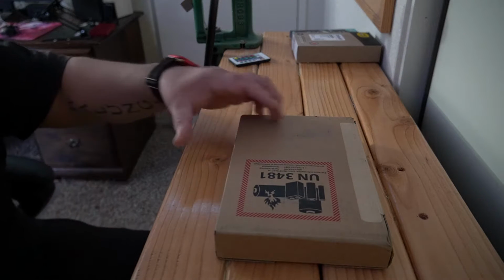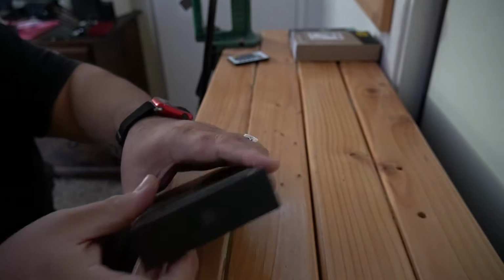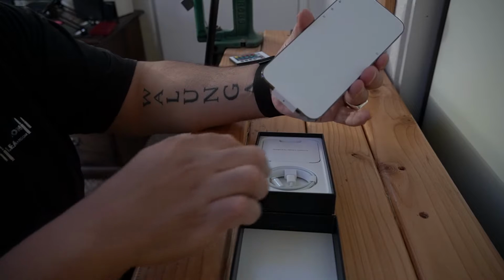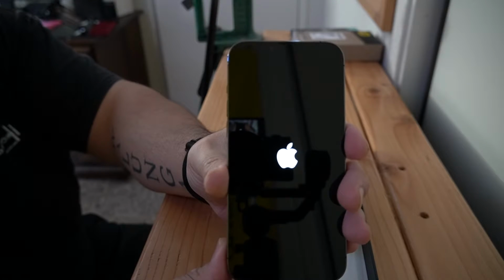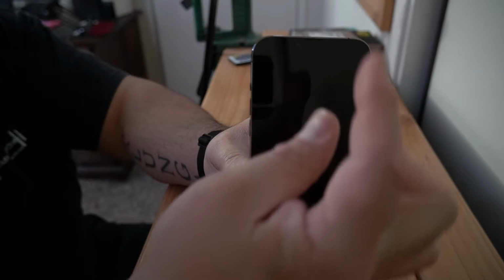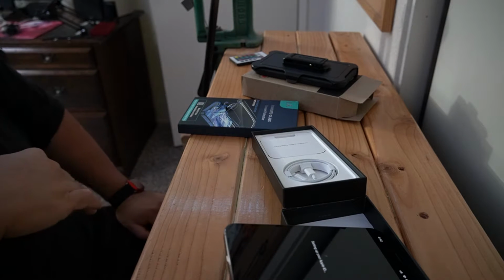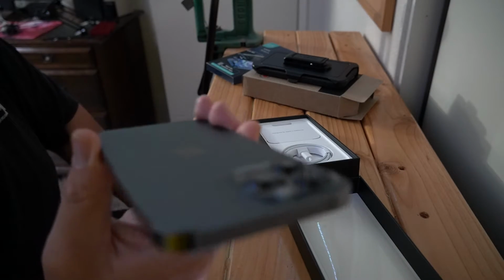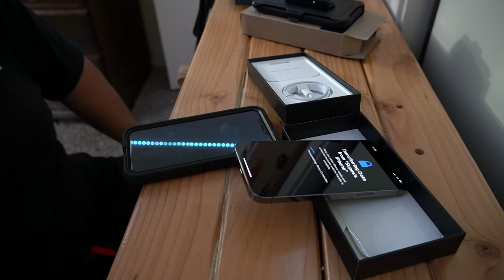iPhone 13 Pro Max Unboxing (Charcoal)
Screen Protector

My experience unboxing my new iPhone 13 Pro Max. This phone is beautiful, well put together, and feels premium af.